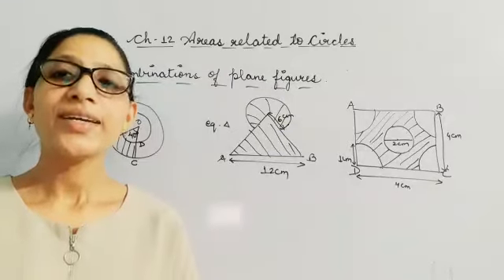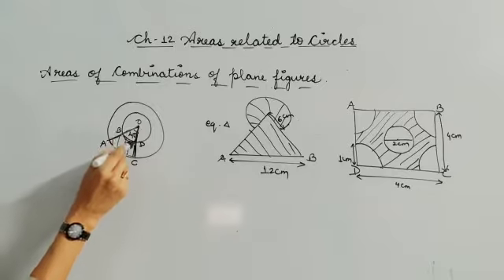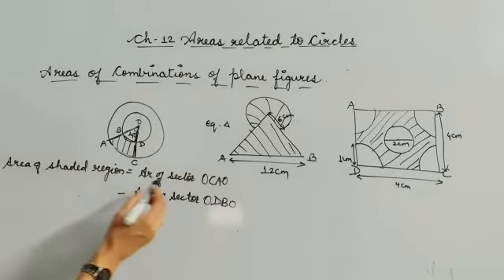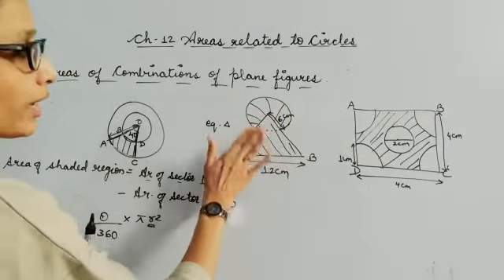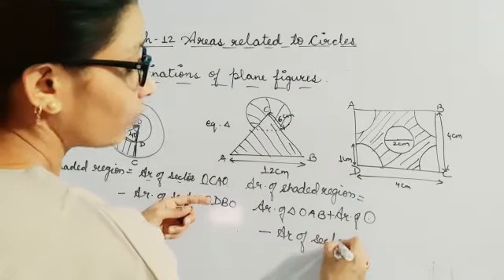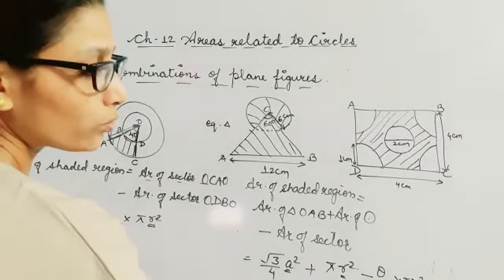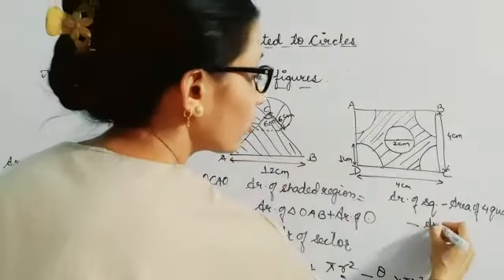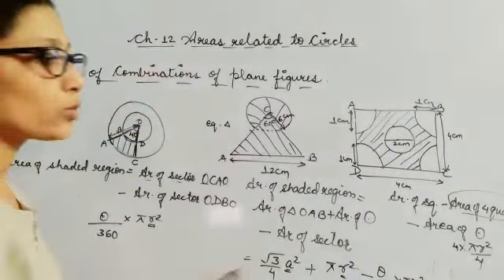Ch-12 AREAS RELATED TO CIRCLES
How to find out area of combination of two or more figures is explained here.